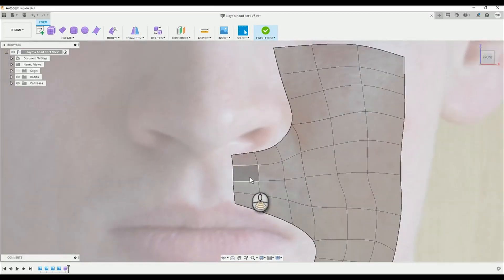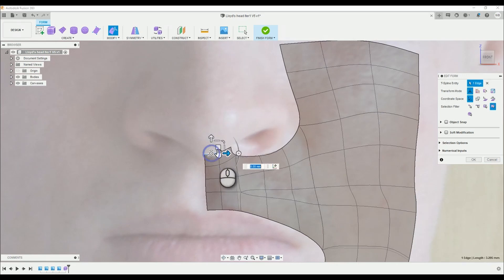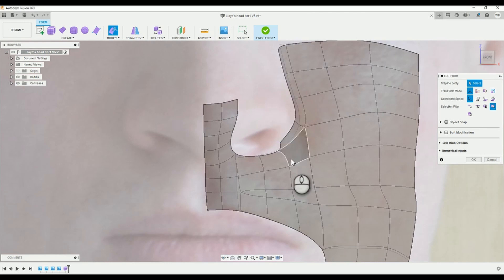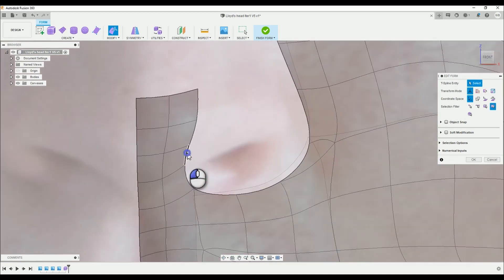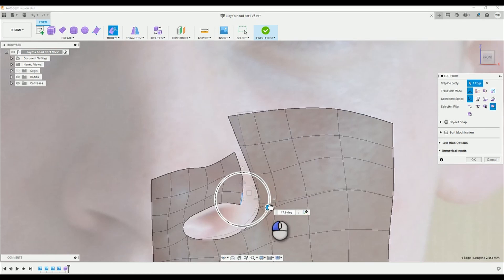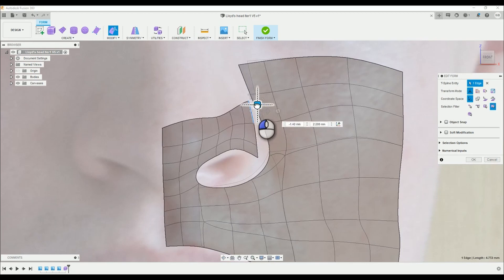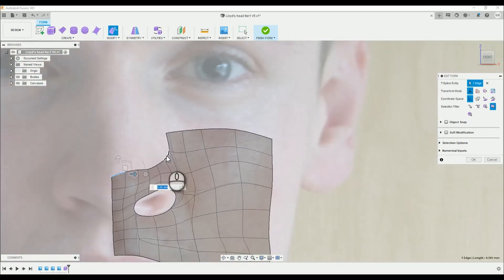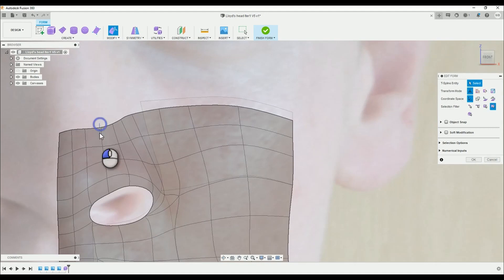Fusion 360 - Creating Heads Tutorial - Episode 5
Hey there, just finished the fifth episode, in this episode it covers how to create the nose, and has some helpful tips for people who are following along.

Hope you enjoy, if you want to follow along head to my site joious3d.com you can find the files under project 020.